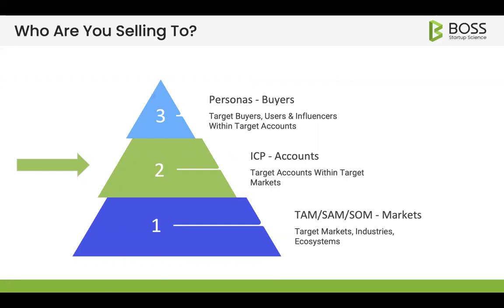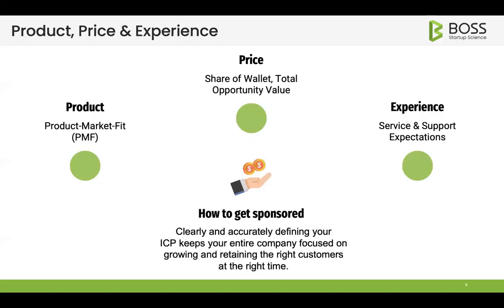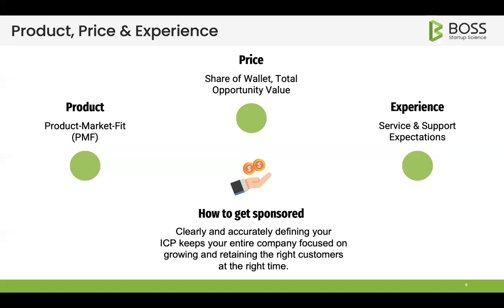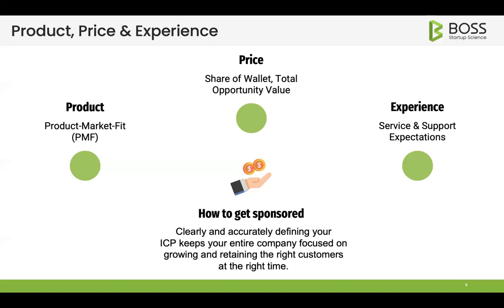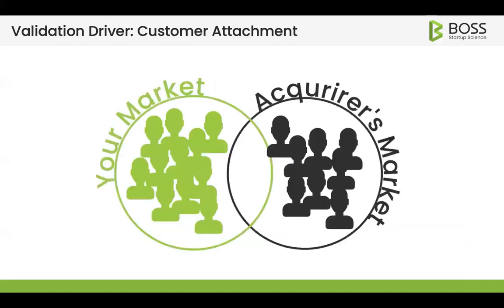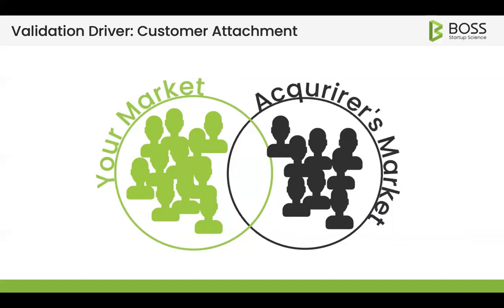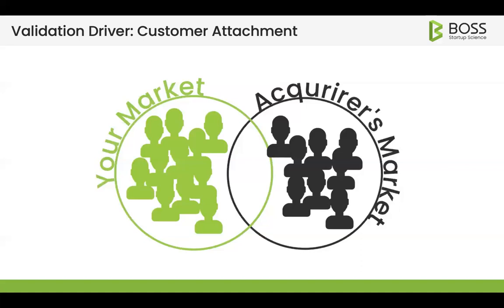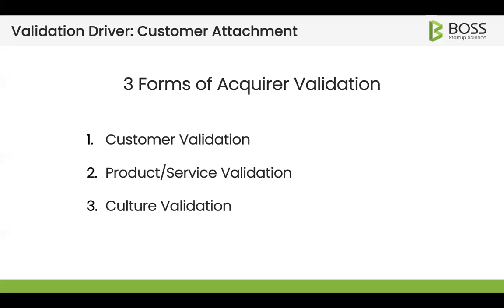Find Out the Steps to Build Your Ideal Customer Profile! | Webinar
In this video, learn the competitive advantages & ICP user stories and building your buyer personas.

I started my first company at 18 and have spent over 37 years inside the startup system. As a founder, I've started 13 companies and sold 12. As an investor, I've invested in 7, with 4 exits.

I'm the author of The Startup Lifecycle, published by BenBella Books, and I host the Startup Science Podcast on Forbes. I've also written over 100 articles for Forbes, Fortune, Entrepreneur and others.